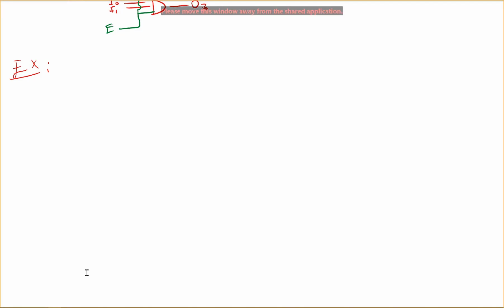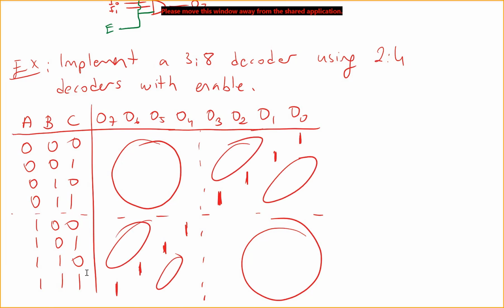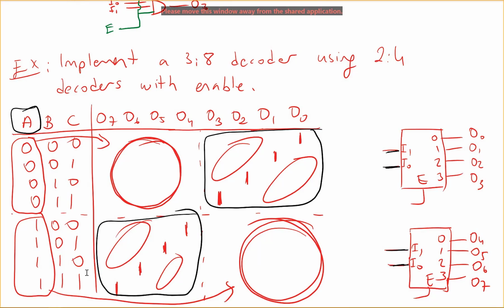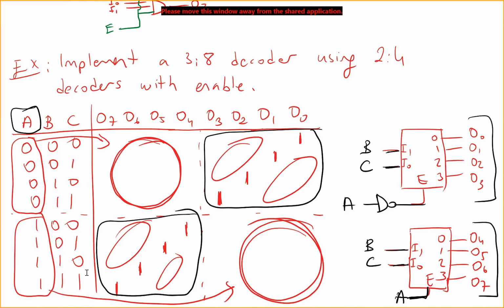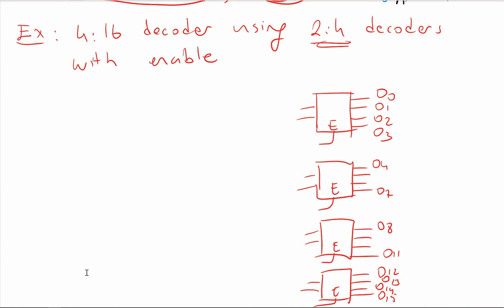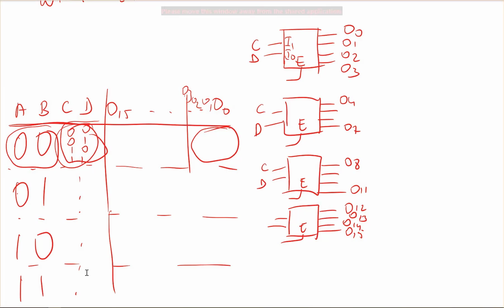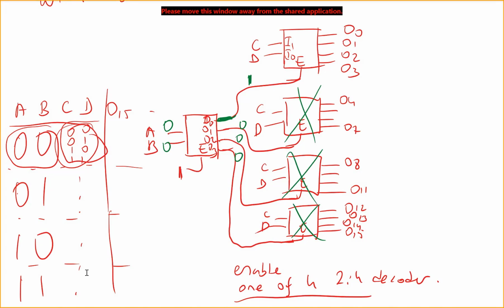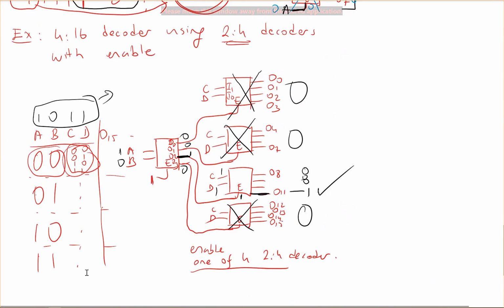Lec 8d: Examples for decoder with enable